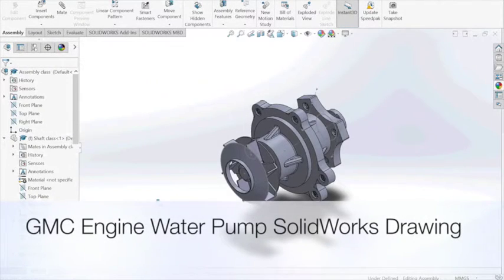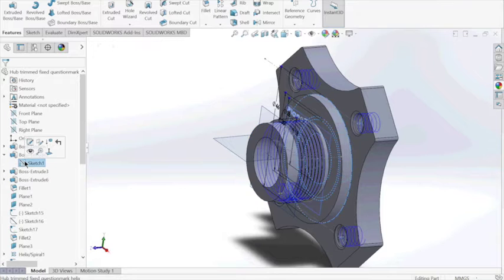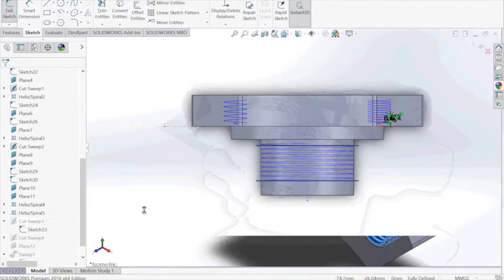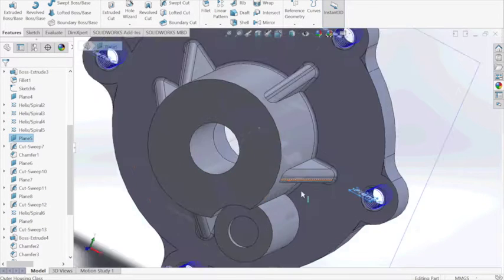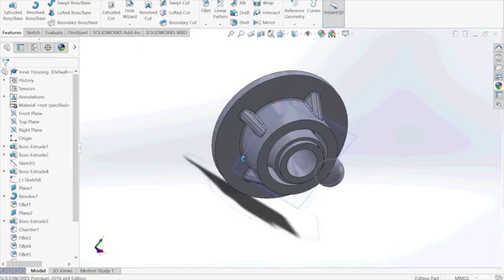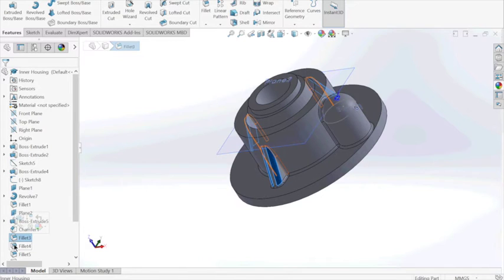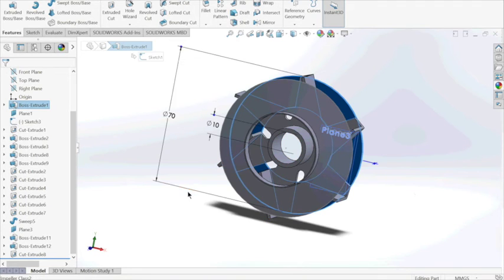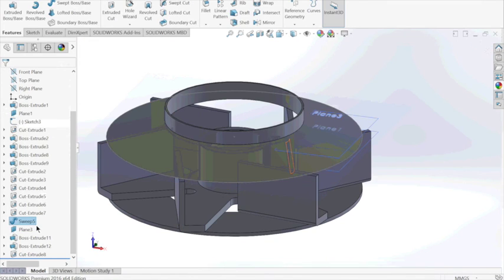Water Pump SolidWorks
GMC water pump
Students drawing project